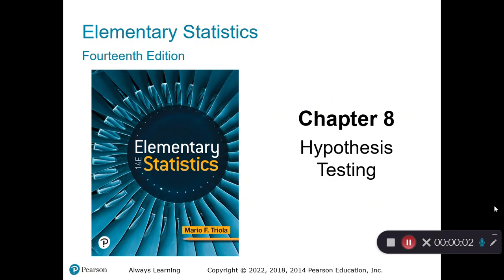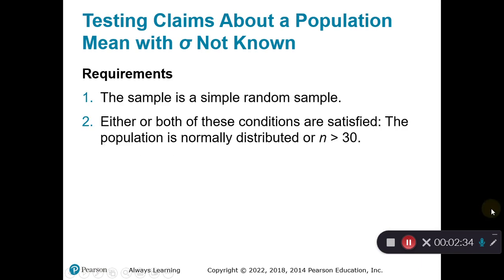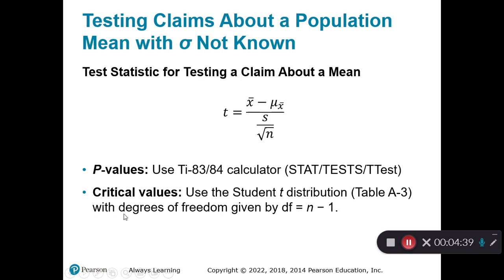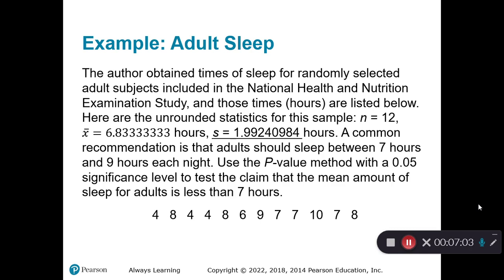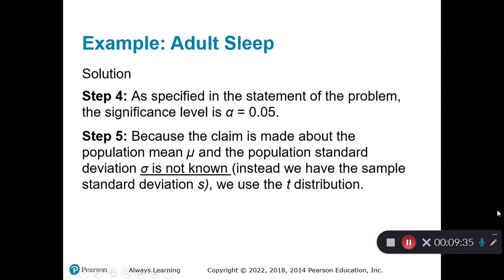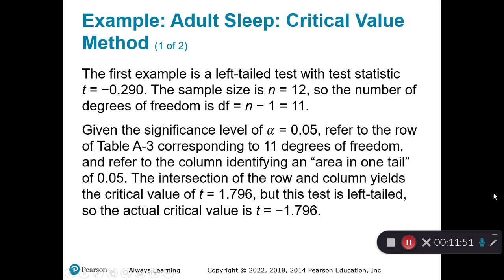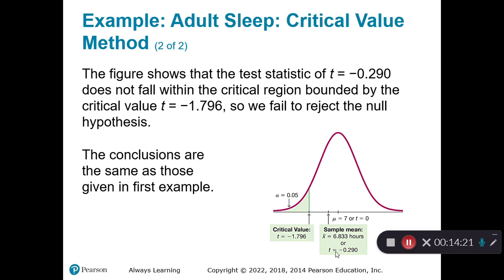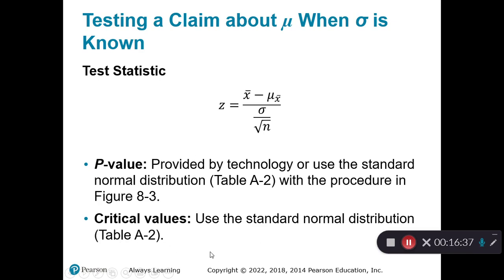8-3 Testing a Claim about a Population Mean (STA2023 Online)